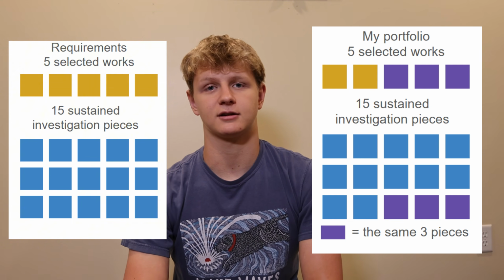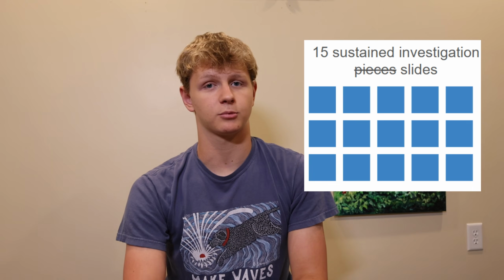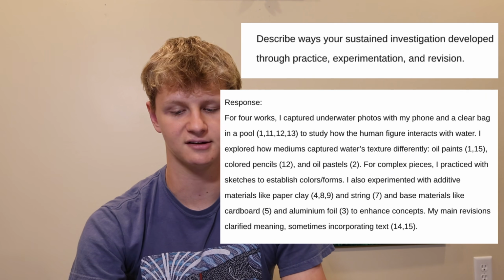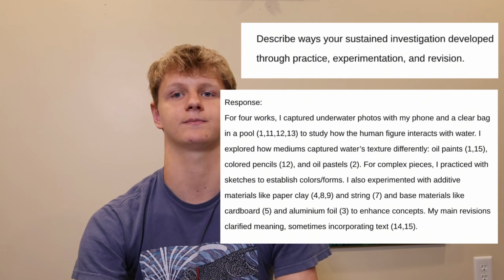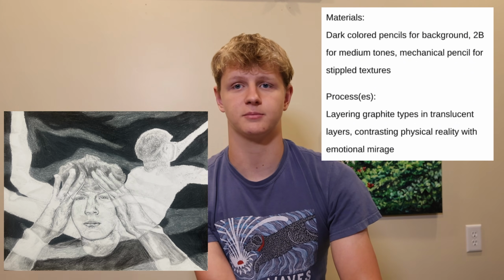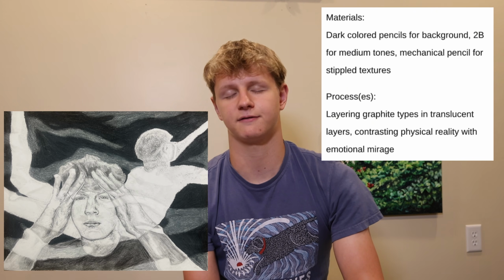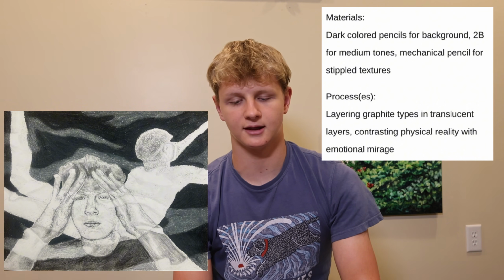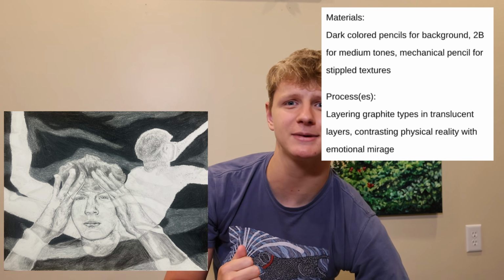rambling about the AP ART PORTFOLIO that scored me a 5!!!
Welcome to a tour of the AP Art Portfolio that scored a 5! In this video, I talk about all of the inspirations, stories, and processes surrounding the paintings and drawings in my portfolio.

00:00 Intro
01:30 My portfolio!
37:42 Culminating thoughts
38:57 Tips for future AP students
44:42 Outro